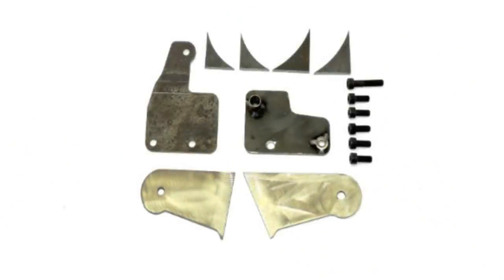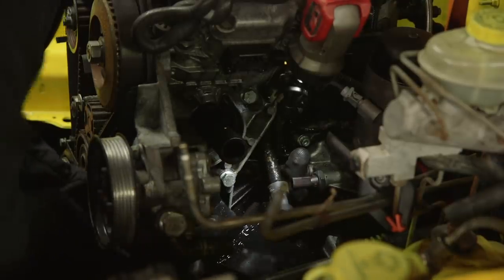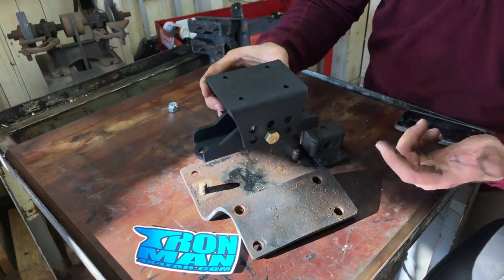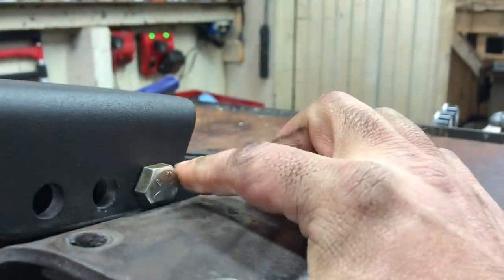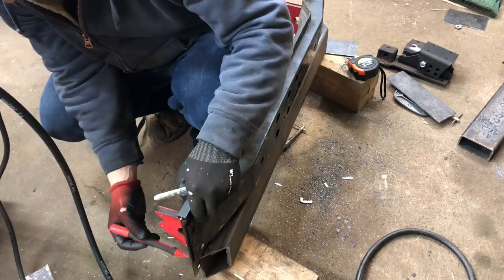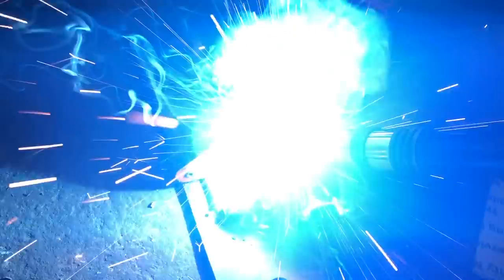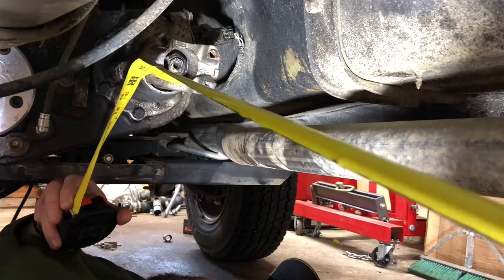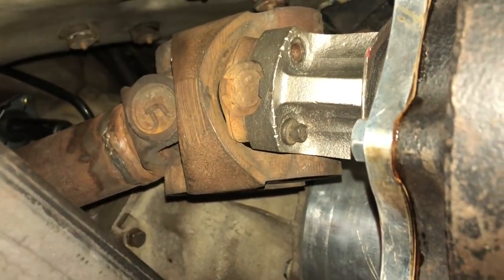Step By Step TDI Swap - Part 4: Engine, Transmission Mounts, and Driveshafts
On this installment of the TDI XJ engine swap we bring the BEEF. Shafts so sturdy Crossfit athletes are pressing them instead of plates, a heavy duty transmission mount and custom crossmember that will make your stock stuff wilt, and of course welding up the TD Conversions engine mounts (they've got plenty of certified lean beef too). We'll talk about where to start with welding all that up and the fabrication process, measuring for those driveshafts, and checking off another big step in the project.

08931